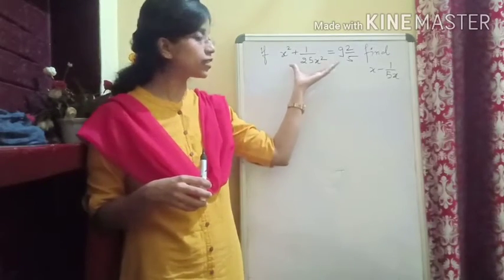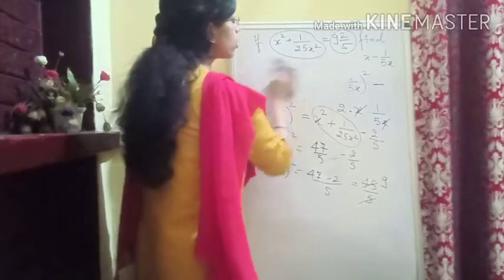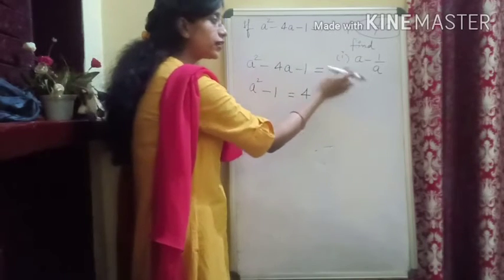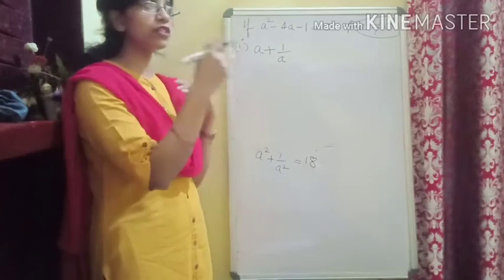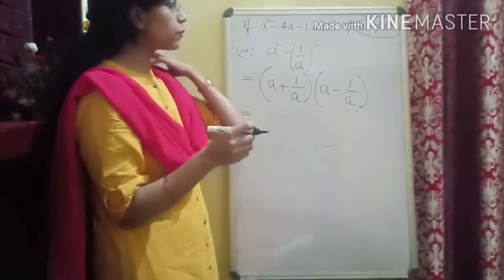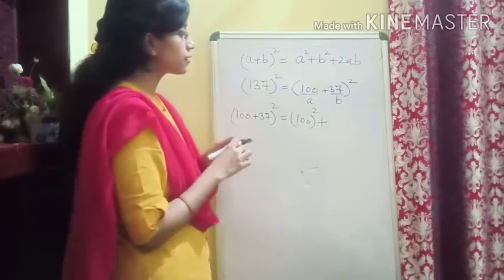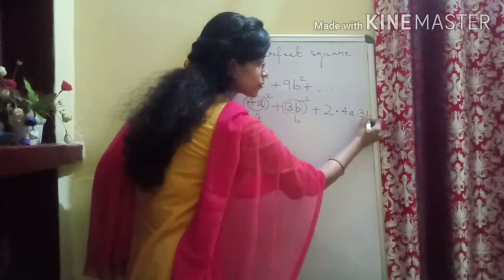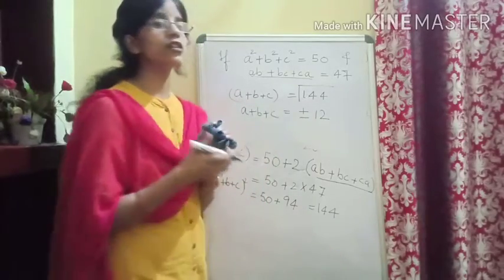Expansion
Here we are going to solve some more questions from the exercise